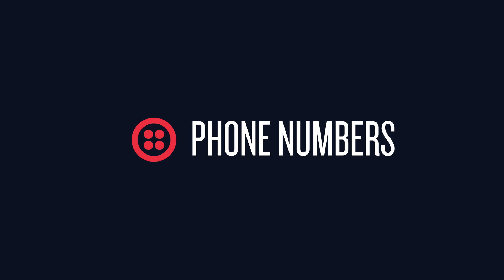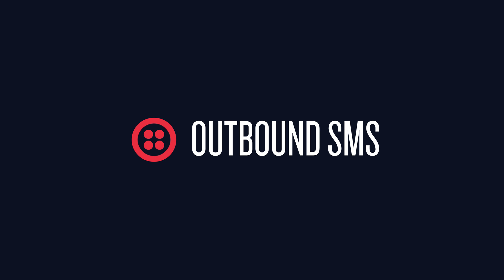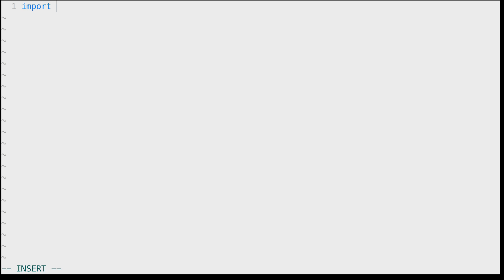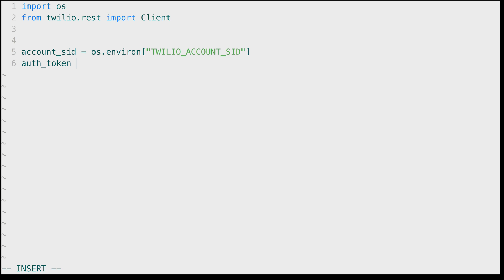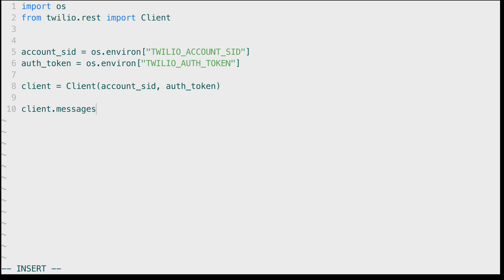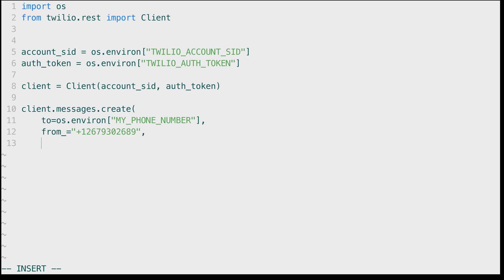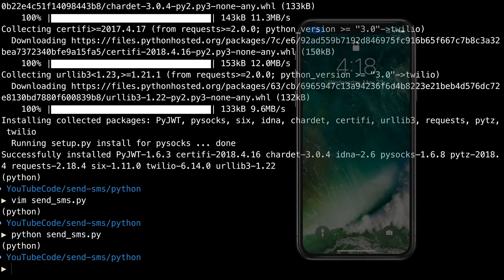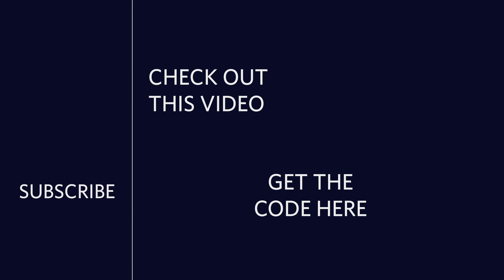How to Send Text Messages Using Python